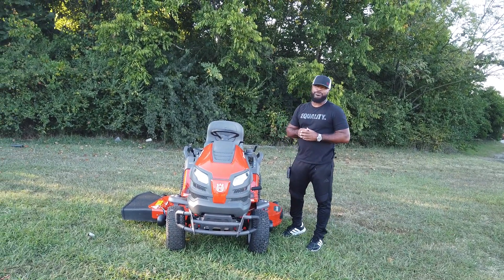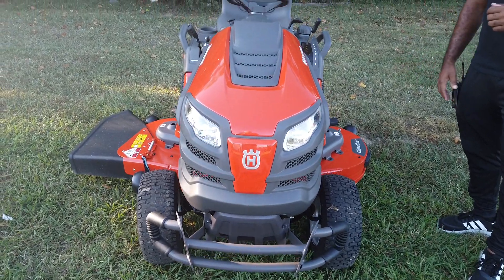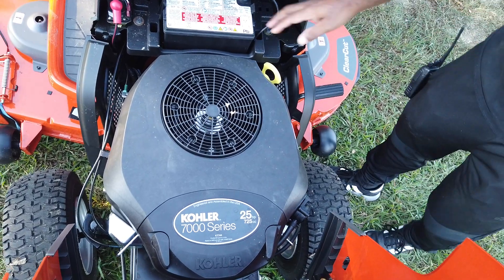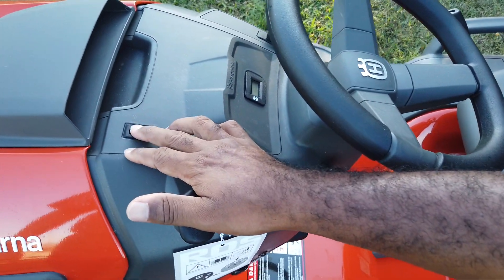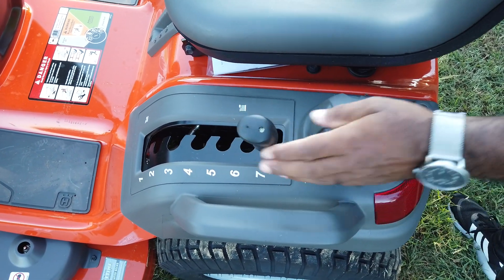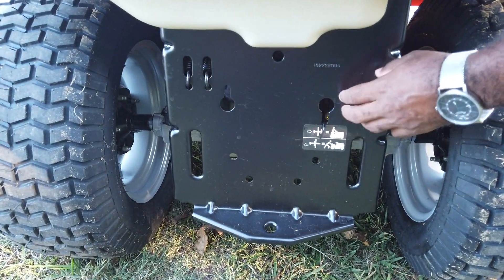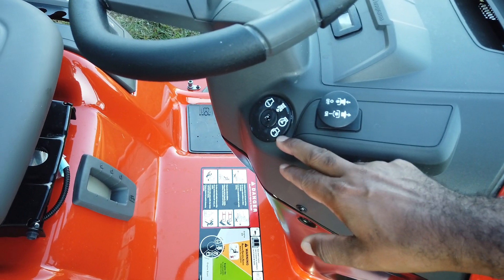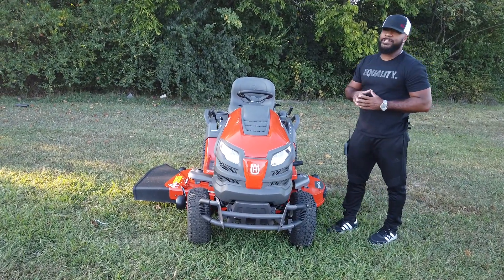Model # LGT54DXL Husqvarna LGT54DXL Lawn Tractor - 54" Deck 25HP Kohler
Model # LGT54DXL Husqvarna LGT54DXL Lawn Tractor - 54" Deck 25HP Kohler is a grreat mower for residential lawns or just pulling around a trailer to help with gardening. This mower features a 25 HP Kohler engine, 54" Fabricated deck, and Tuff Torq hydrostatic transmissions.

- 25 HP Kohler 7000 series features a pressurized lubrication system, PRO performance air filtration package, and smart choke technology and consistent cut technology.
- 54" Fabricated clear cut deck is a fabricated 10 gauge steel construction with additional welded reinforcement strips for extra reinforcement. This also has the quick clean out hook up for those that want to keep their mower squeaky clean after a hard days mowing.
- Tuff Torq Hydrostatic transmissions has an internal wet disc brake system. this transmission drives this mower at a top speed of 6.5 mph and 3 mph reverse.